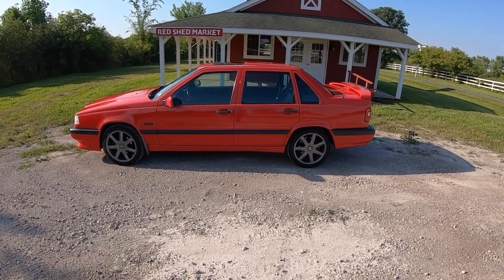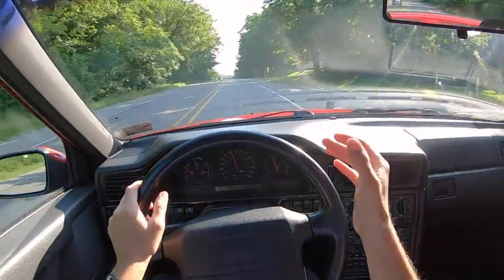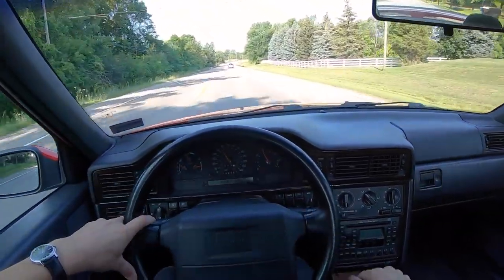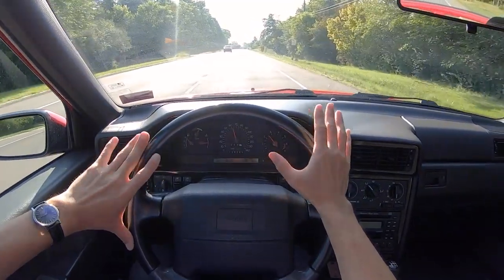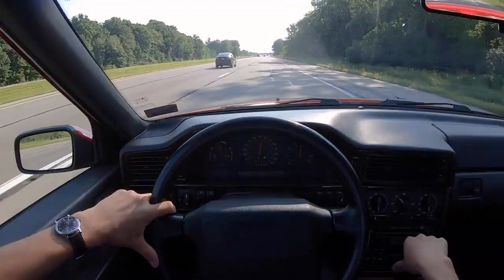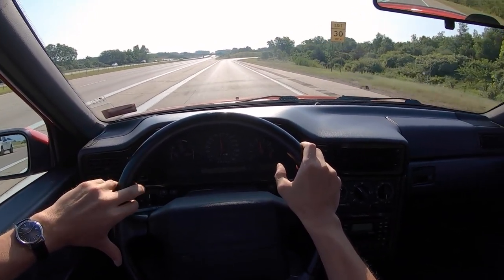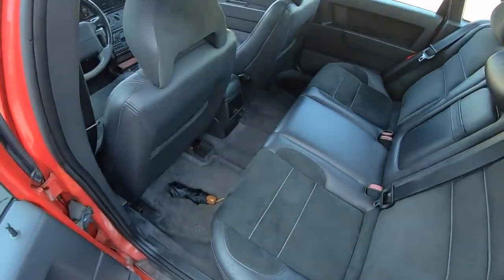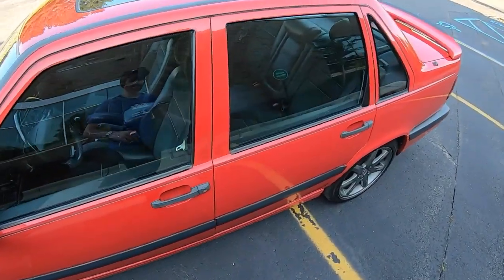I'm selling my Volvo 850 R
Car is sold!